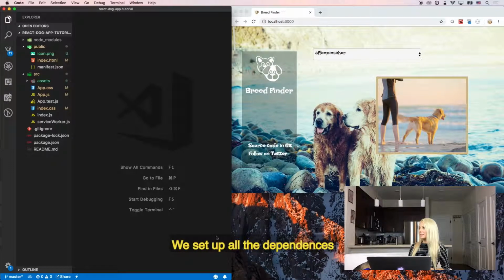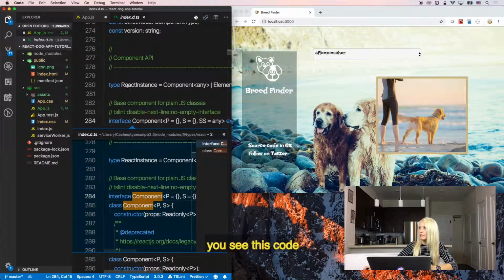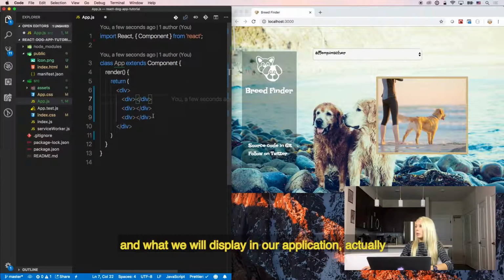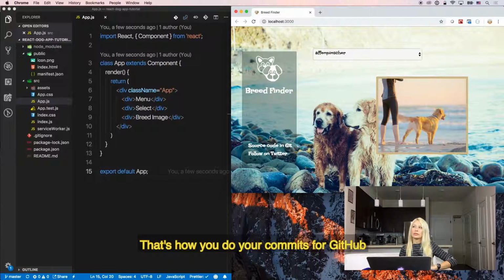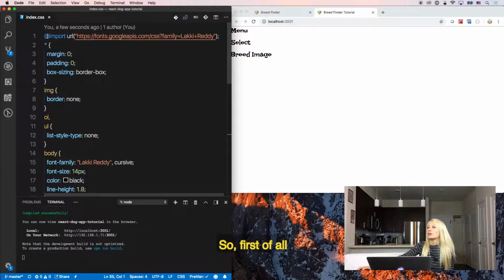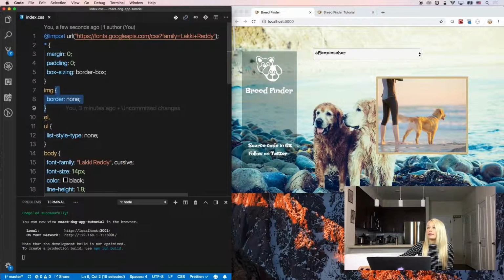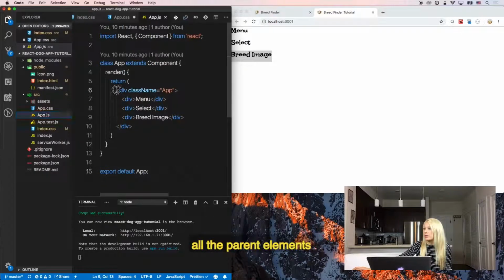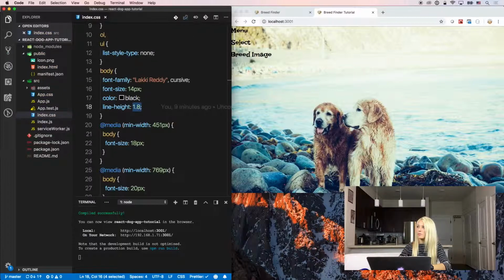Set up App.js & apply responsive styles in React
We set up App.js file, add images to our React application, apply responsive styling with media queries, and add full screen background to the whole application.